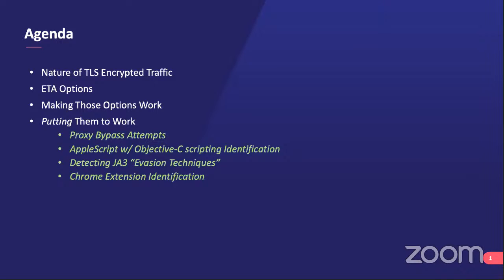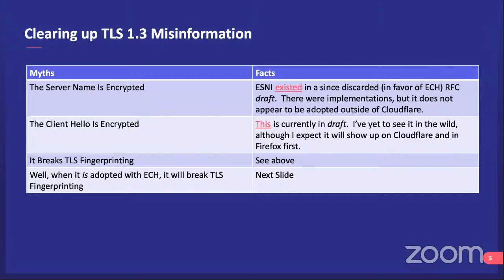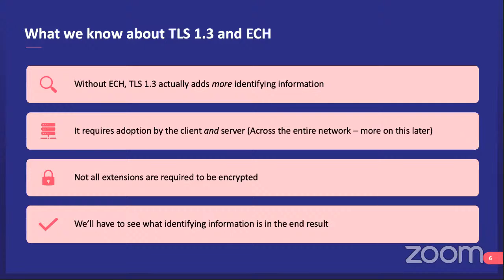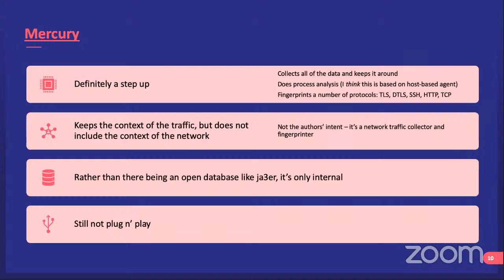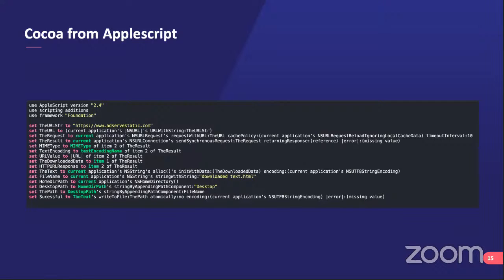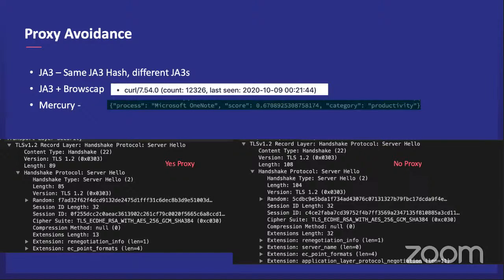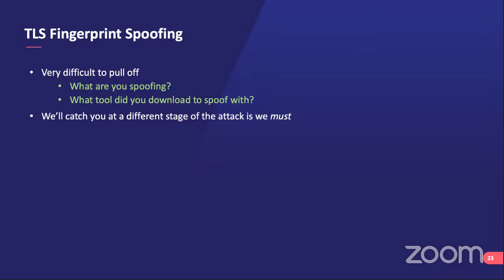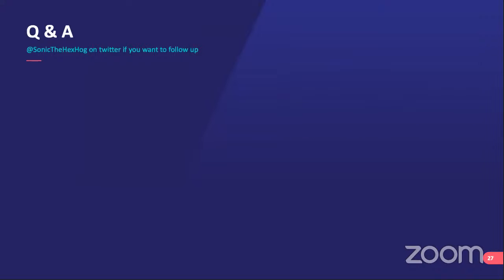Encrypted Traffic Analysis (Part 2): Hype vs. Reality from the Trenches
As we discussed in part 1 of this series, encrypted traffic analysis is all the rage, and we know the reasons why. In this session, we dive into the great misinformation that has unfortunately resulted. The ability of current popular ETA solutions like JA3 are exaggerated by security vendors — they are not effective without additional context, but most vendor marketing imply otherwise. Another piece of “fake news” is the opacity of the TLS protocol (particularly version 1.3).

The facts are that while current open source solutions may not be plug and play, they can offer value if used in the right context. Similarly, if you know what to look for, the additional information available in encrypted traffic can enable impressive methods of detection and threat hunting.

In this video, we will share some of the more novel threats we have discovered simply using the plain text information available in encrypted traffic. Join to hear about case studies such as:
- Detecting Ledger Wallet hijacking attempts
- Separating encrypted Chrome Extension traffic from regular browser traffic
- Identifying encrypted AppleScript Objective-C command and control
- Identifying proxy bypass attempts

Speaker:
Troy Kent, Threat Researcher